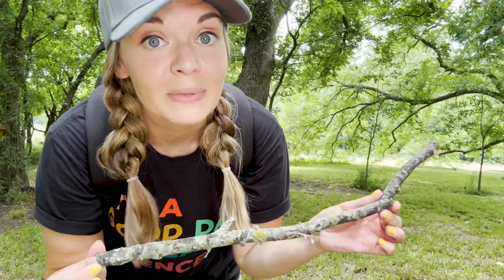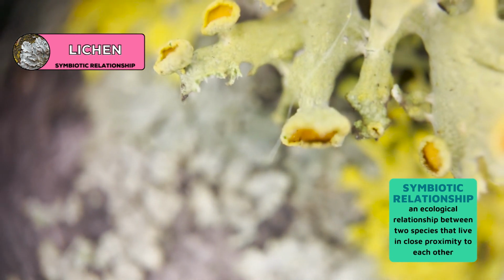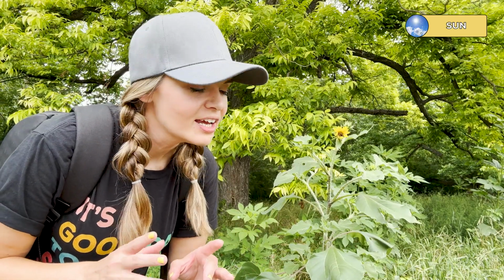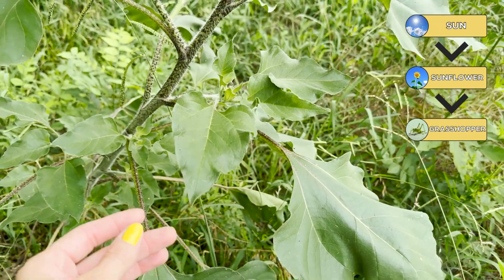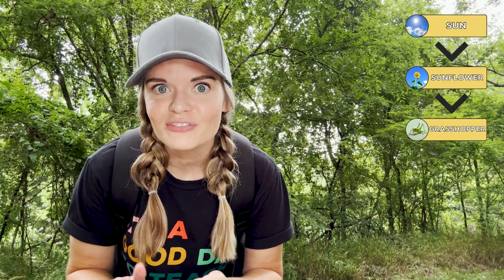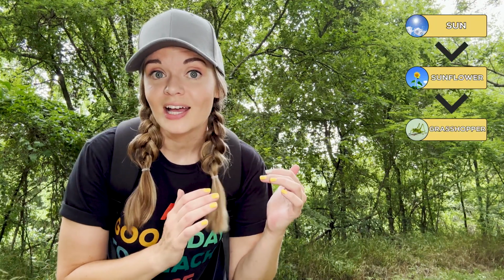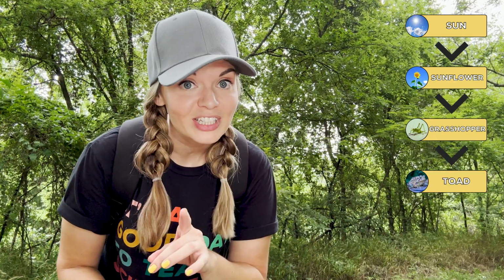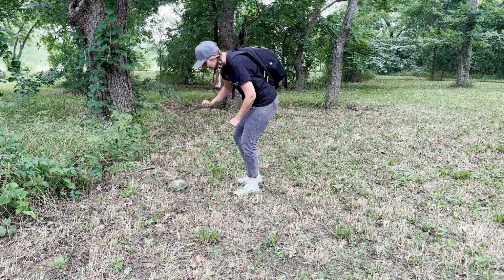What Is An Ecosystem? | Elements of an Ecosystem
Teach Ecosystem Components. Let's explore in nature to find as many components of an ecosystem as we can! This is a great overview of what makes an ecosystem with real examples.

IN THIS EPISODE:
-Basic Elements
-Organism Interactions
-Energy Flow: Food Chain